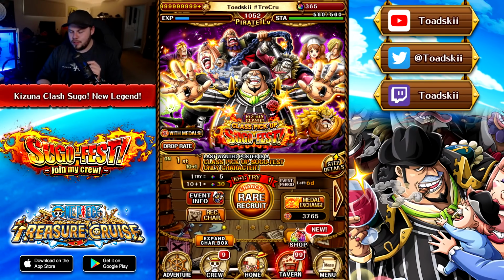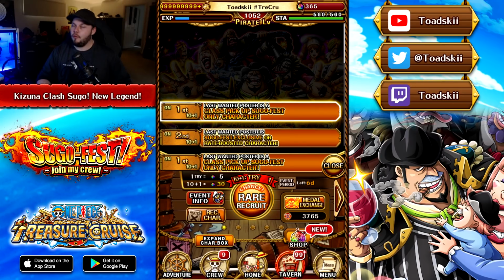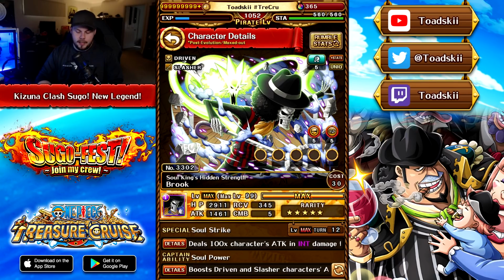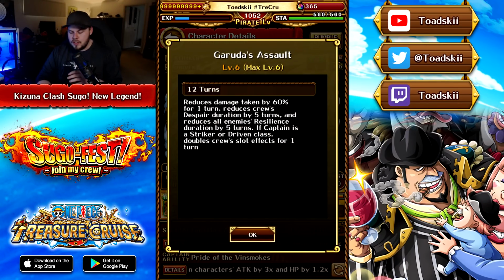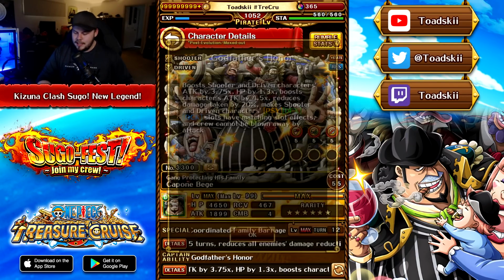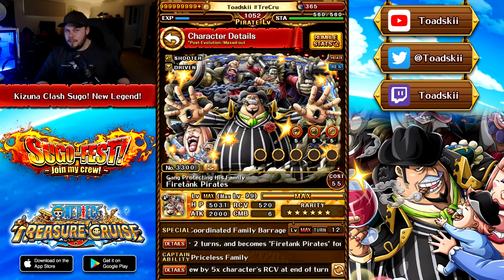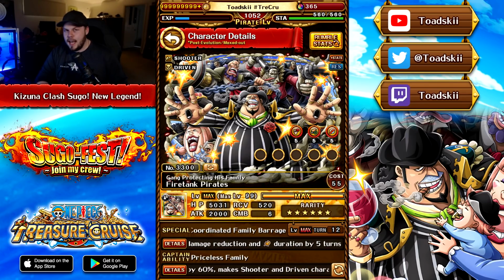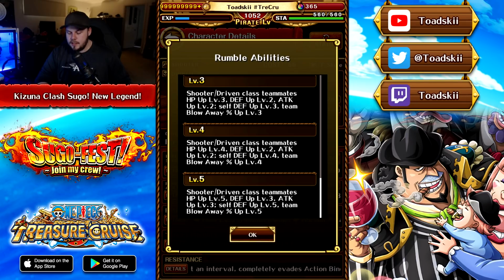THIS UNIT IS BROKEN! 🔫 Firetank Pirates Debut! (ONE PIECE Treasure Cruise)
TheLordShiro
Djokic Aleksandar
Cody Swinimer
gabe martin
Angel Nuno
Owen Thal